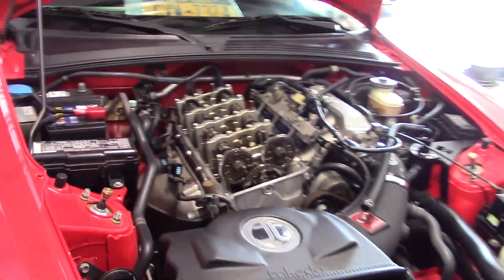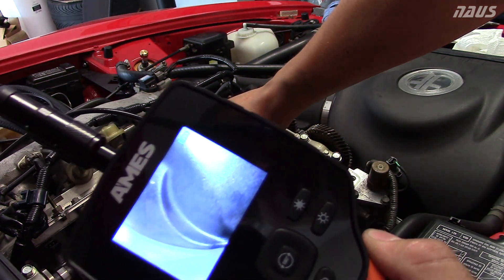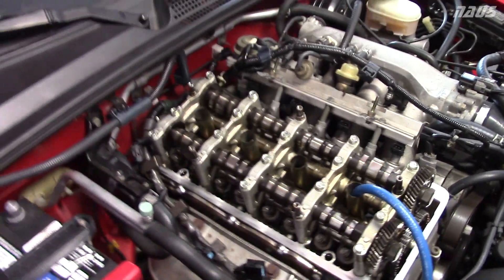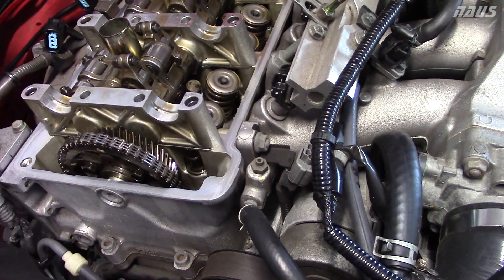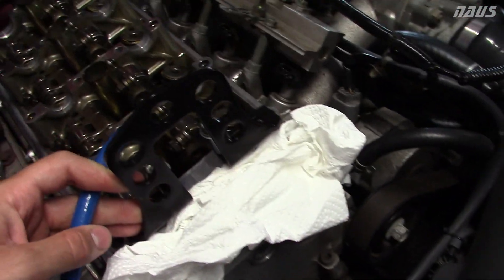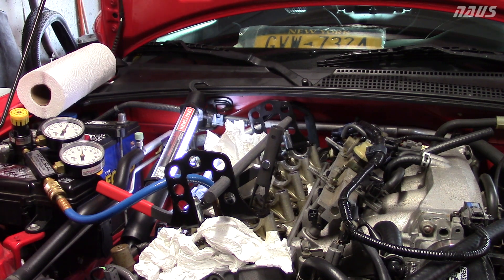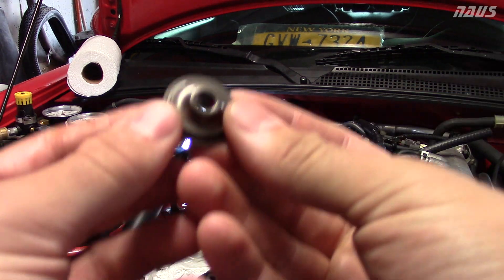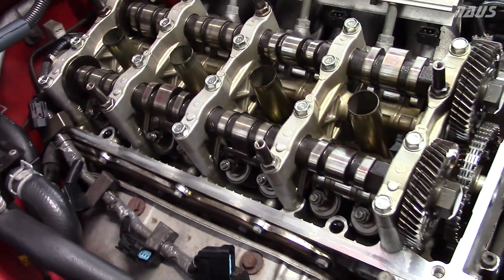AP1 S2000 Engine Inspection After Overrev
Inspecting my F20C1 after mis-shifting from the top of 3rd gear at 9000RPM into 2nd. The math works out to be 12000+ RPM for a split second. Did the AP1 retainers survive? Watch to find out!